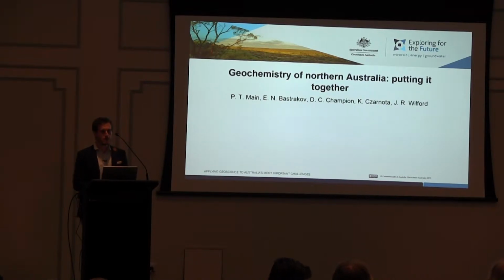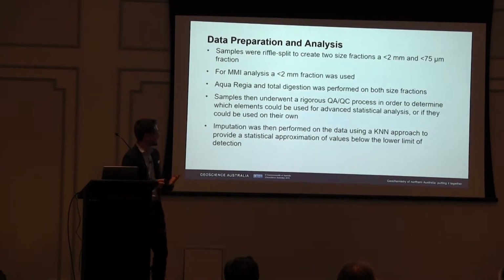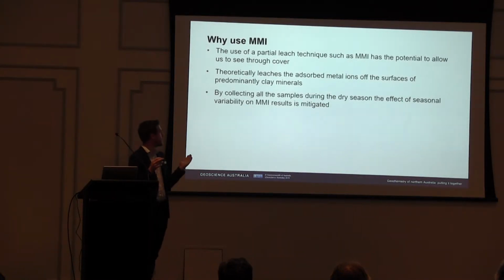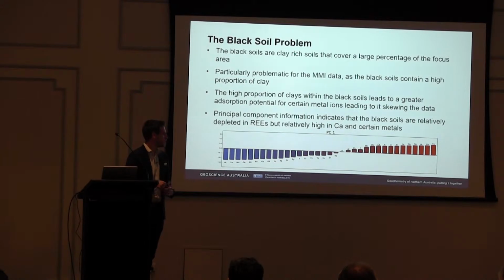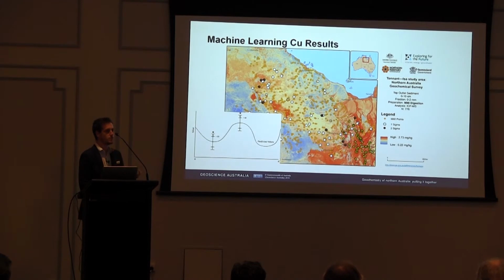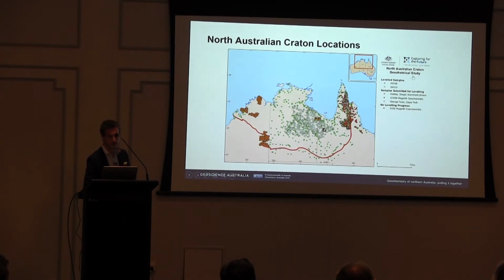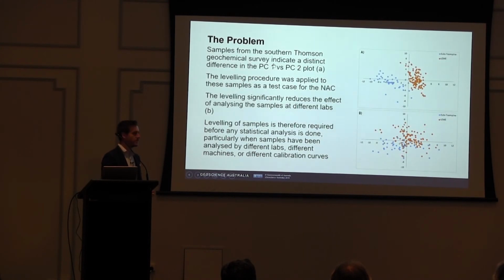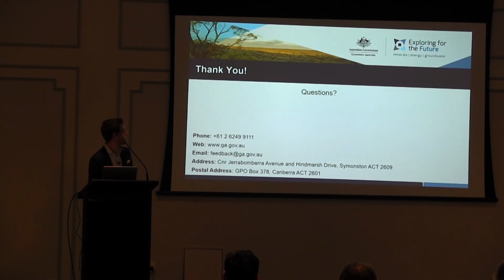Phillip Main - N Aust Geochem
Geochemistry of Northern Australia: putting it together